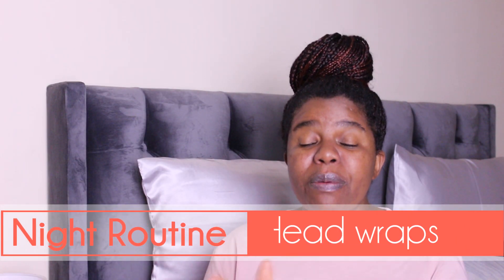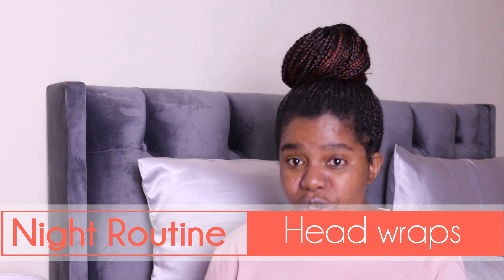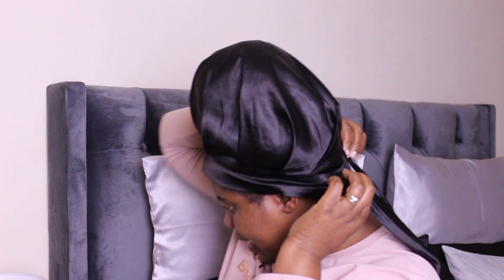Night Routine | Satin Accessories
You got to find your kind of head wrap when you are going to sleep. Did you know it is important to cover your hair when you go to sleep? Well, it is. It reduces breakage, preserves your hairstyle and also helps you retain moisture for maximum hair growth. In this video, I show a few options that you have at the Natural Moisture shop to take care of your hair while you sleep. Of course there are other methods, so please make this a conversation and let me know how you protect your hair while you sleep.

Colours may vary.

for more hair tips and DIY recipes.

Twitter handle, @evemafupa

Instagram, @evemafupa